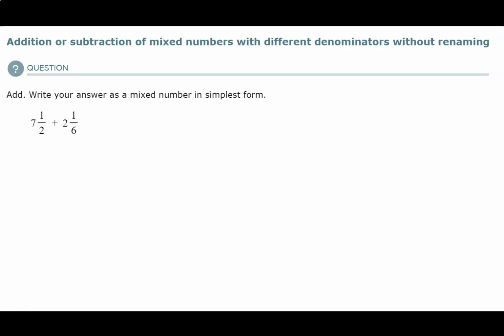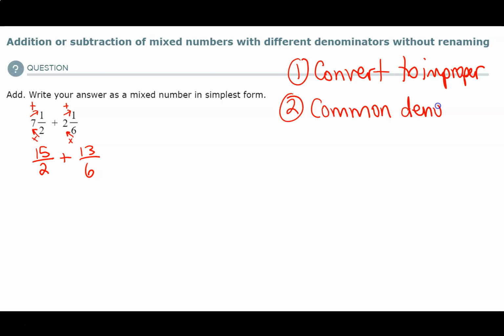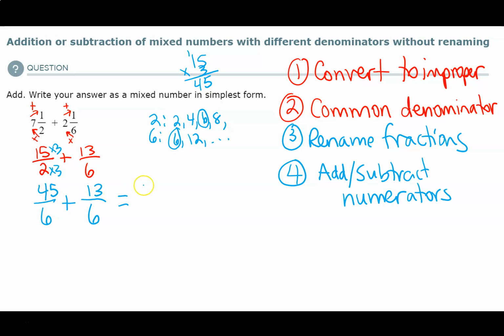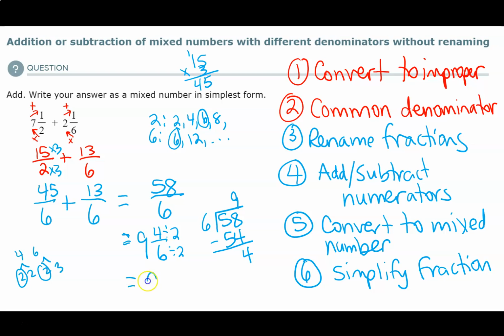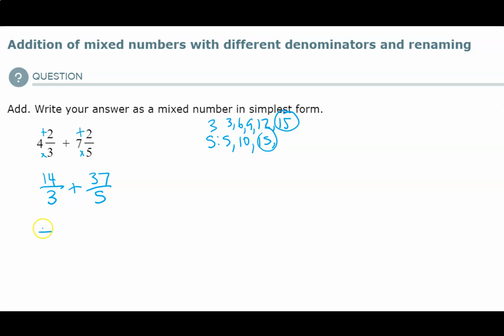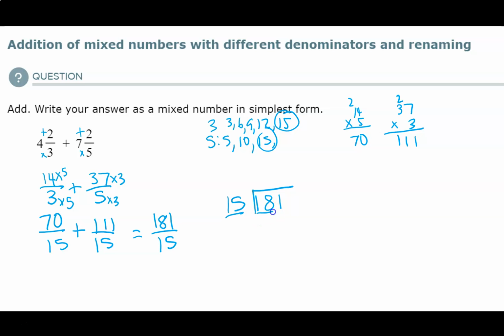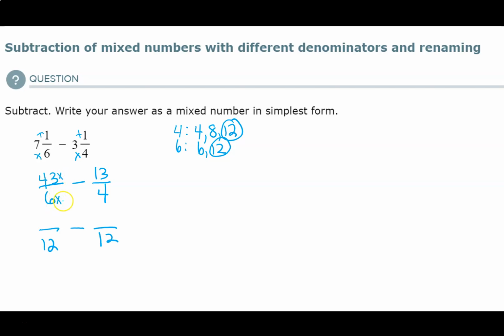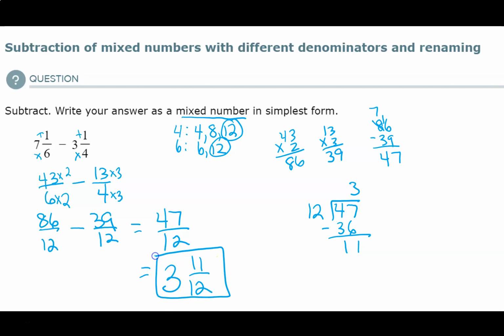Module 2 Lesson 4 continued AddSubtract Mixed Numbers